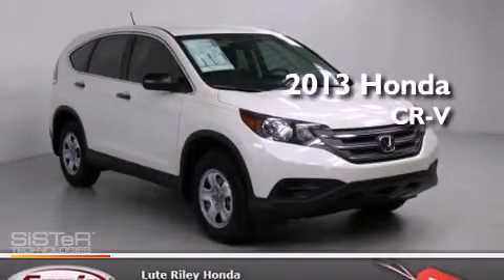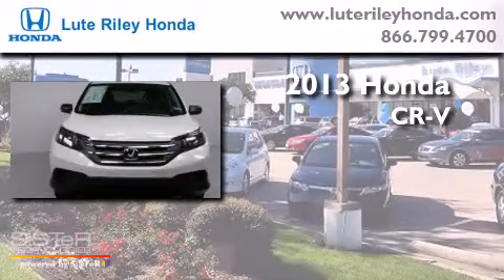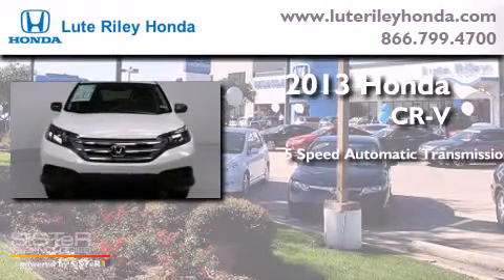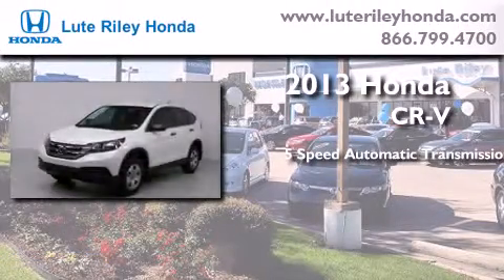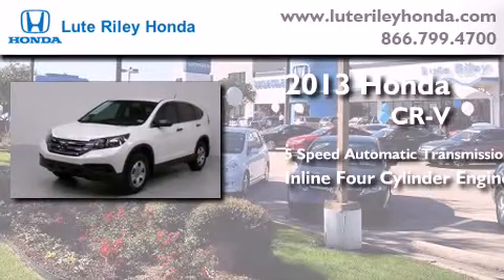2013 Honda CR-V Richardson TX 75080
We've been honored to serve the Richardson TX area , we promise that your experience at our dealership will exceed your expectations ! Year : 2013 Make : Honda Model : CR-V Engine : 2.4L I-4 cyl Trans . : 5-Speed Automatic Exterior : White Orchid Pearl Interior : Gray Lute Riley Honda 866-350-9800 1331 North Central Expy Richardson , TX 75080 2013 Honda CR-V Richardson TX